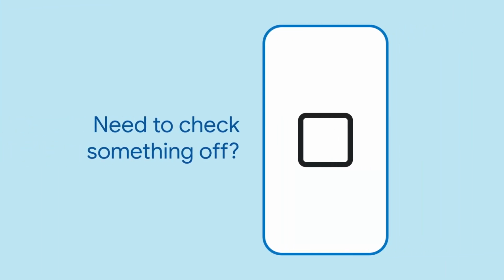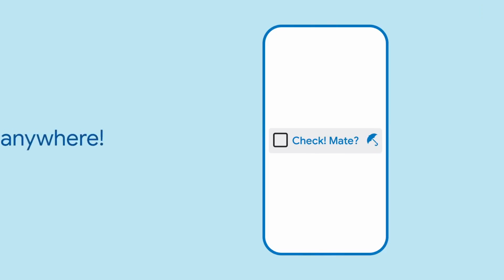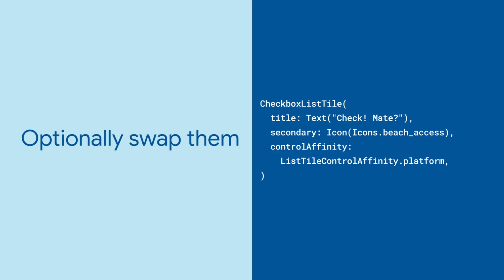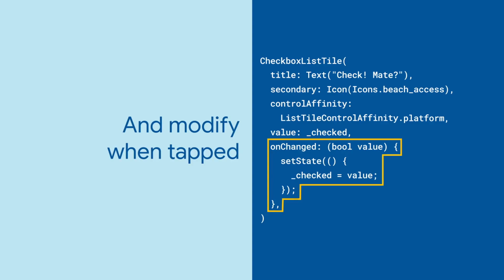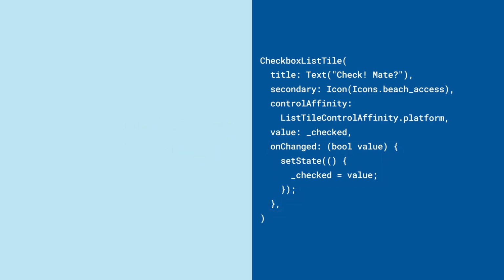CheckboxListTile Flutter Widget of the Week